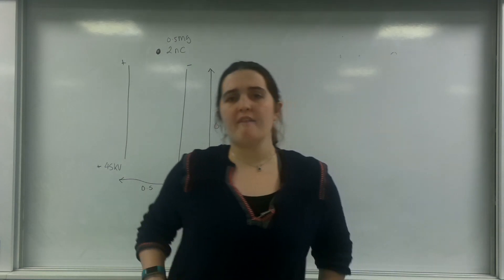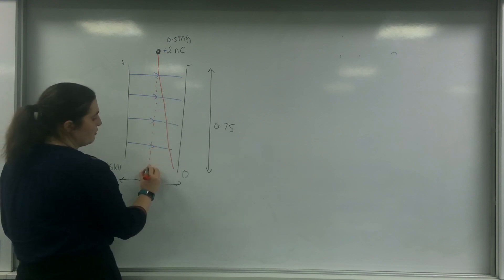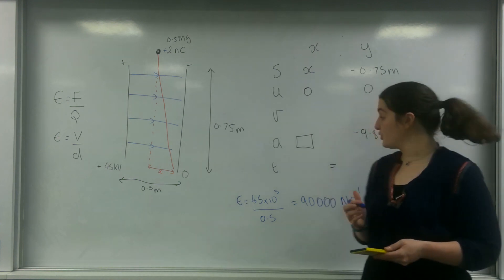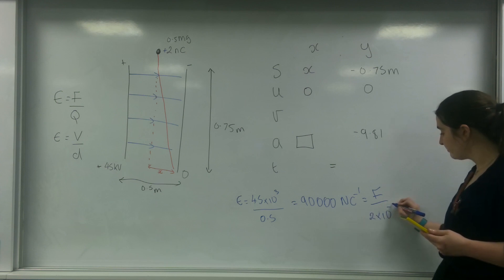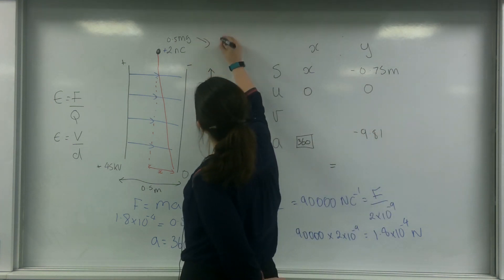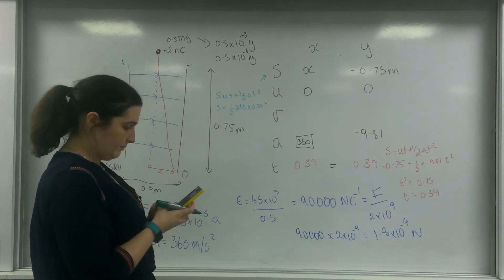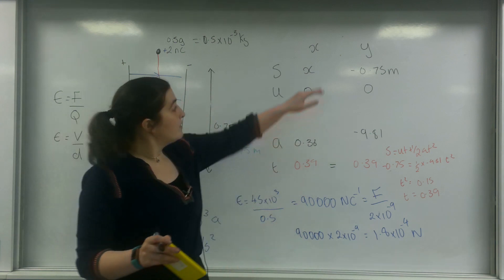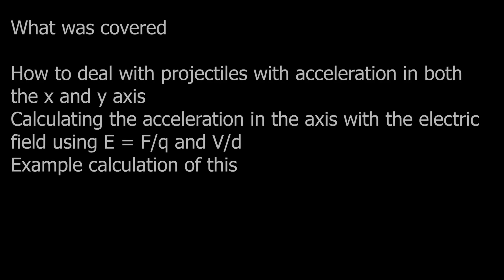Projectile motion in a uniform electric field AQA Alevel Physics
How to so projectile motion when there is acceleration in the x and the y axis.
How to calculate that acceleration using uniform fields equation